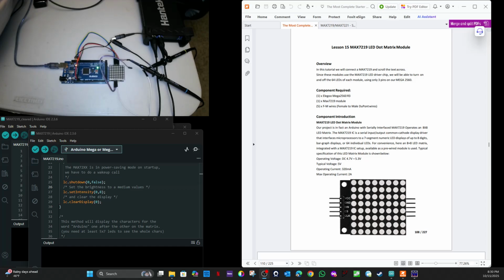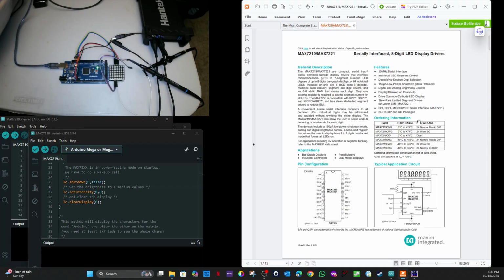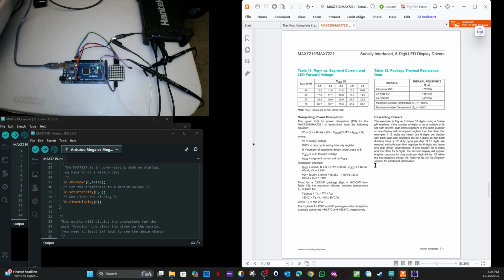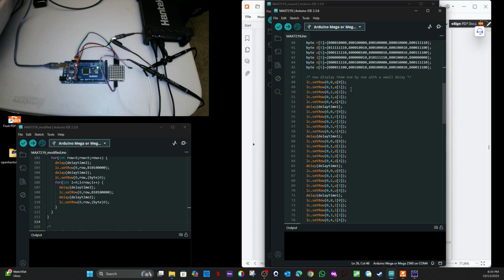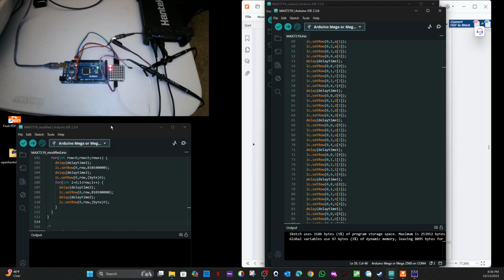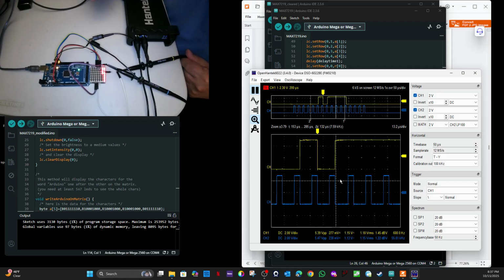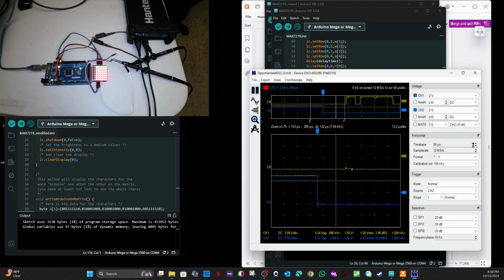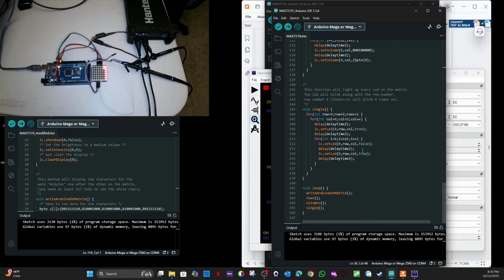Lesson 15 8X8 LED Matrix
A quick look at Lesson 15 MAX7219 LED matrix